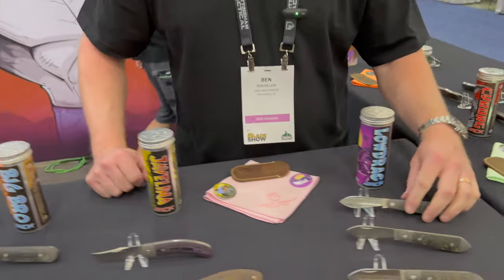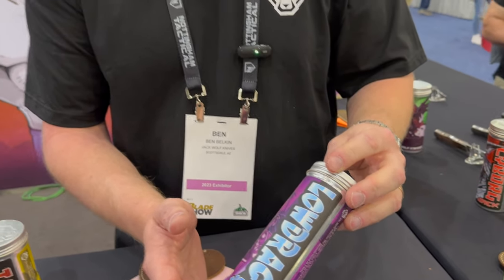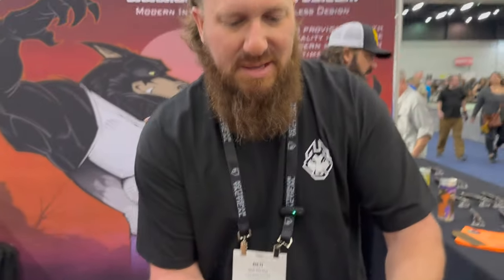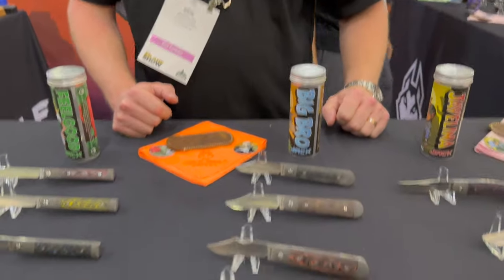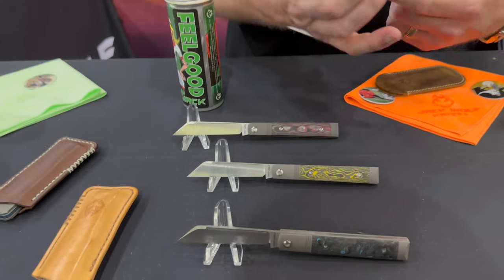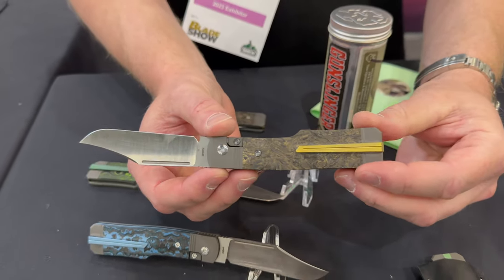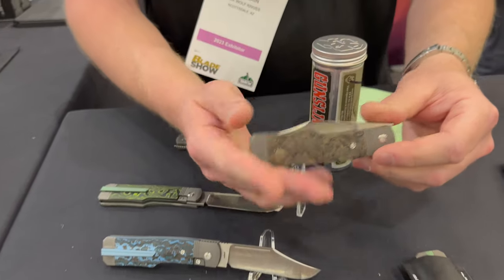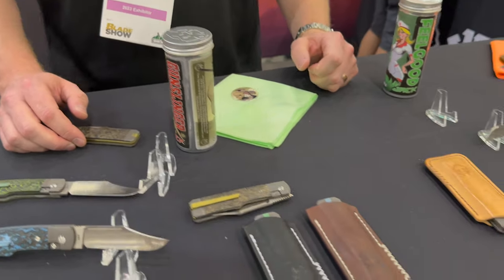"JACK WOLF KNIVES” BLADE SHOW 2023